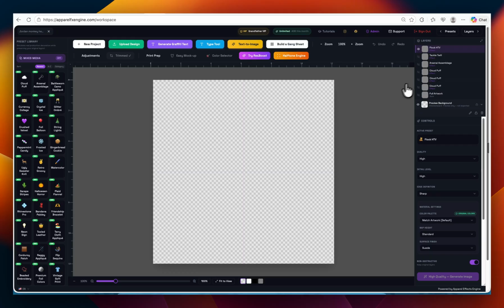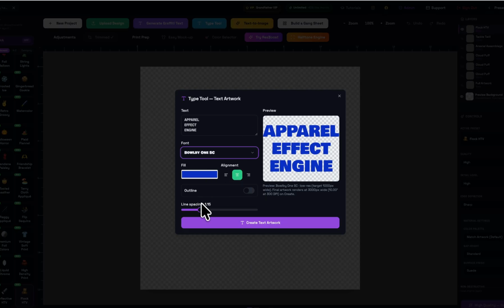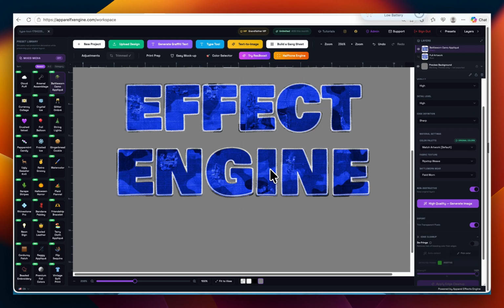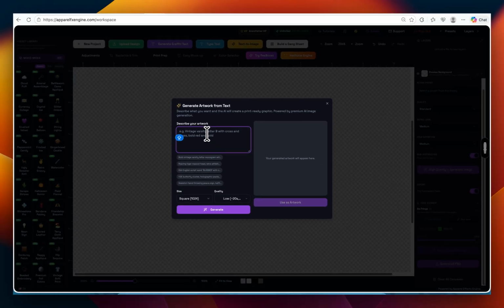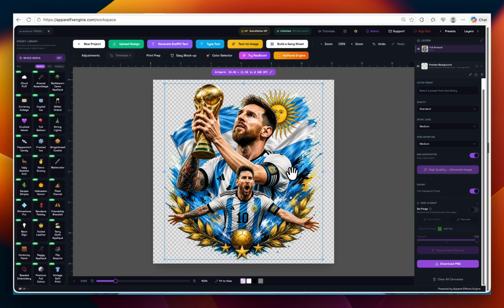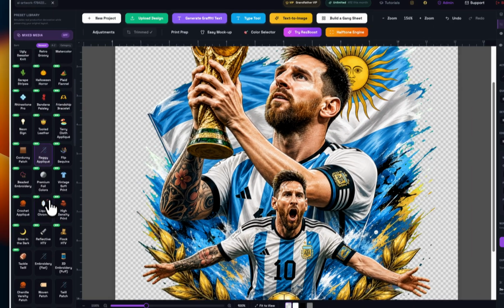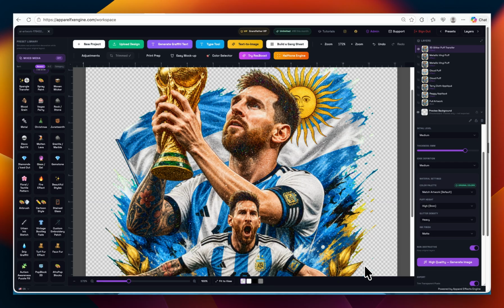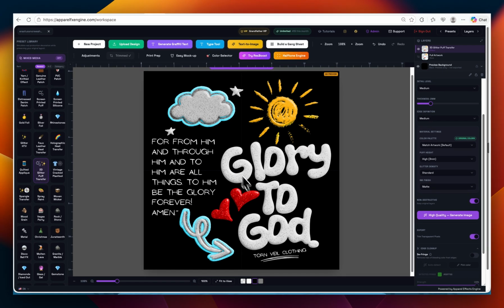This Tool Will change how you Print T-shirts (RAW RECORDING NOT EDIT)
Apparel decoration tutorials | DTF printing tips | embroidery mockups | heat transfer vinyl | print shop business strategies — helping decorators create faster and grow smarter.

Fix low-res client art → rezboost.app

Mockup tool → easymockup.app